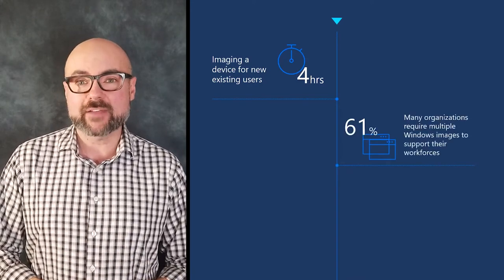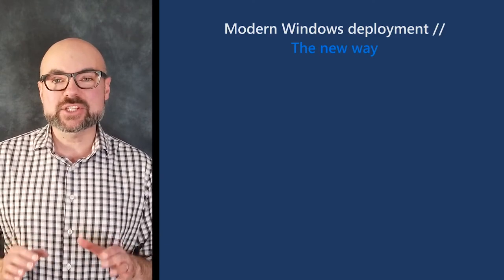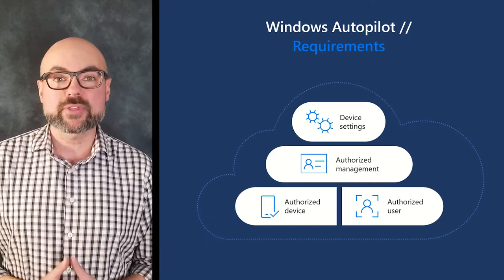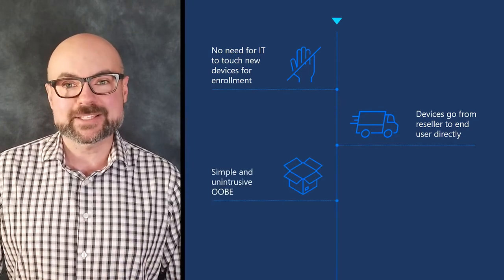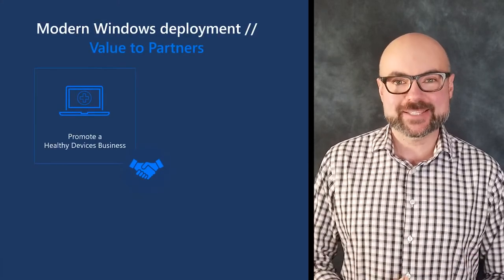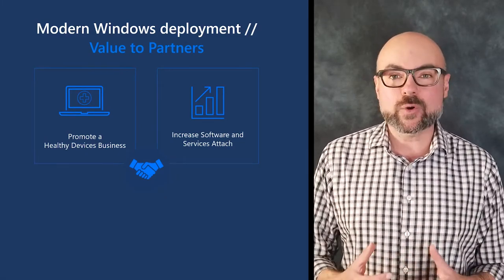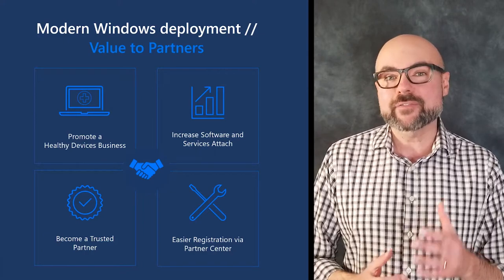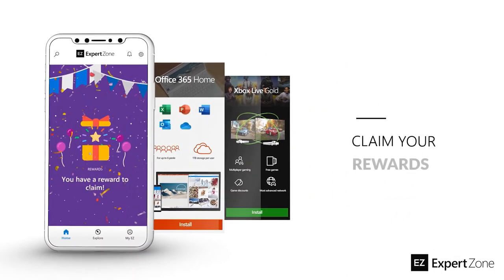What is Windows Autopilot?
Deploying new devices can be a time-consuming and challenging process - but it doesn’t have to be! Windows Autopilot simplifies the deployment process, benefiting both users and partners.